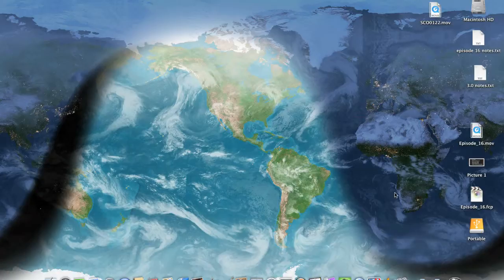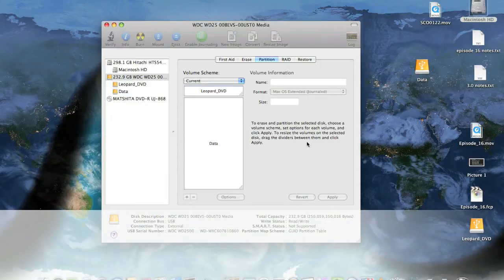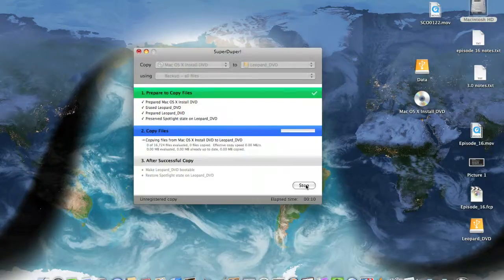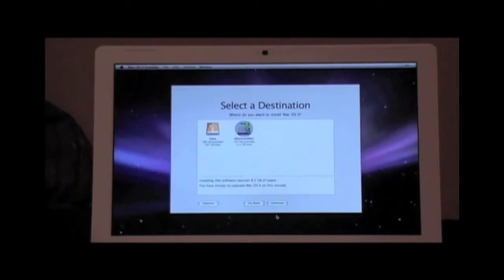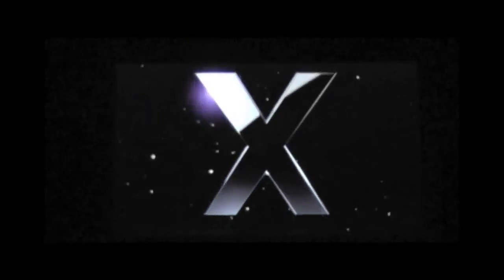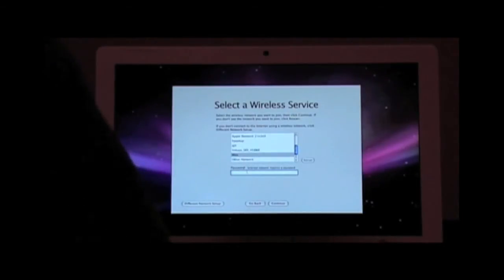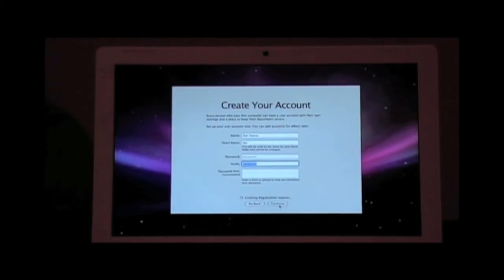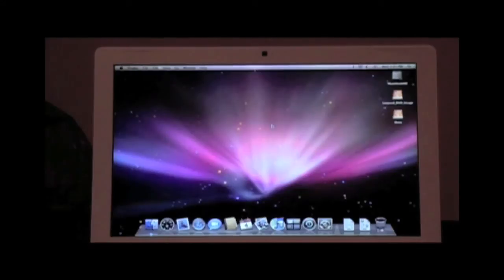Episode 0016 - Loading OSX Leopard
I talk you through step by step instructions on how to load the latest operating system from Apple - OSX Leopard. I also show a trick on how to copy the OSX Leopard DVD ISO onto a bootable drive for a faster, less error prone install process.